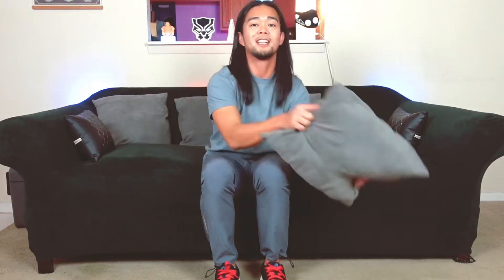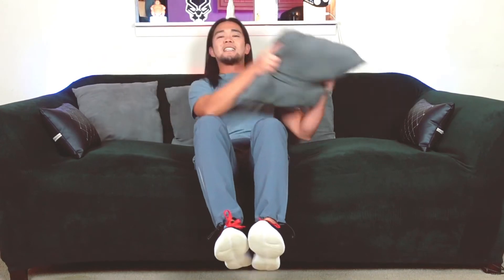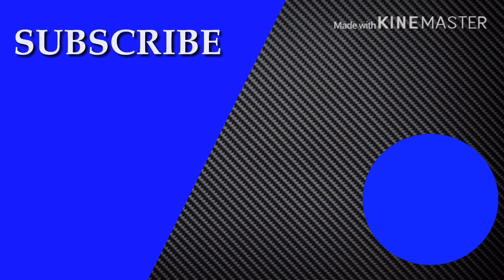Core Strength for Seniors: Easy Exercises from Your Couch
Welcome to our cozy corner of strength and wellness! If you’re watching this, you’re ready to boost your core strength without leaving your favorite spot on the couch. Perfect for seniors and elderly patients, our video guides you through a series of exercises that are crucial for your balance and daily activities.

Why Core Strength Matters: A strong core is vital for stability, especially for tasks like using the restroom without support or maintaining balance while walking. We’re here to help you strengthen not just the visible abs, but the entire muscle group surrounding your torso.

Your At-Home Exercise Routine:

Knees to Chest: Begin with a gentle motion to engage your core.
Bilateral Straight Leg Raising: Enhance stability in your lower back and hips.
Flutter Kicks: Activate the deeper core muscles with a rhythmic motion.
Airbike: Stimulate circulation and muscle activity with this dynamic move.
Scissors: Target the full range of core muscles with controlled movements.
Side Bending: Improve flexibility and strength on each side of your body.
Russian Twist: Rotate your torso to work on those obliques.
Good Morning Stretch: Greet the day with a stretch that wakes up your back and core.
Bended Rowing: Mimic rowing to engage your back and shoulder muscles.
Let’s Get Moving Together! No matter your fitness level, these exercises can be done safely and effectively at home. So, press play and join us in nurturing your body’s core strength for a happier, healthier you!